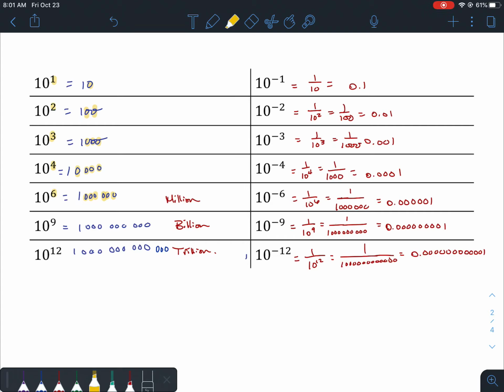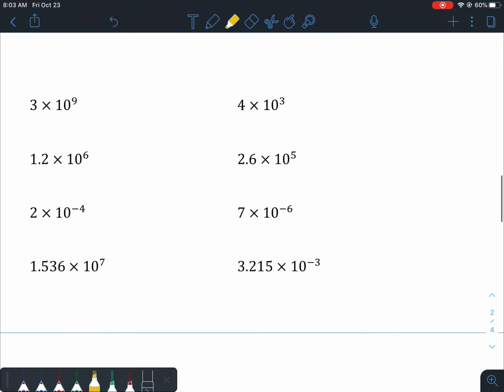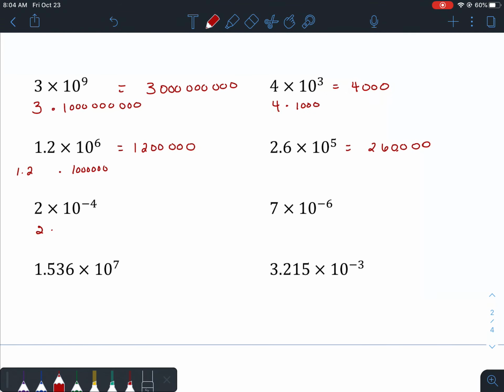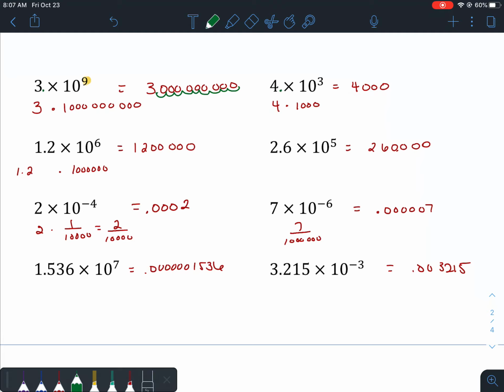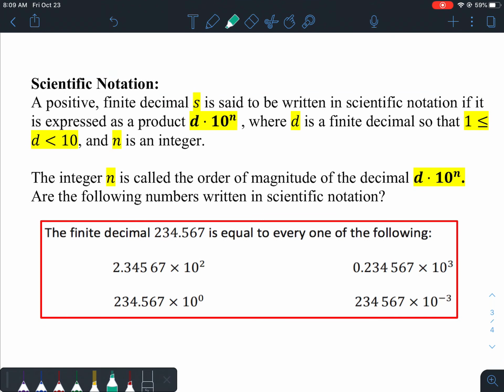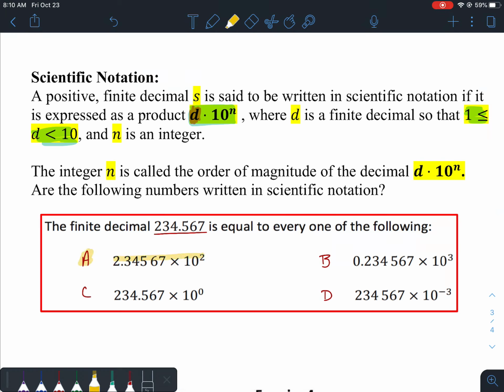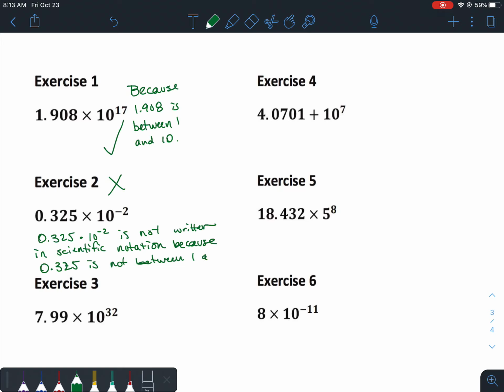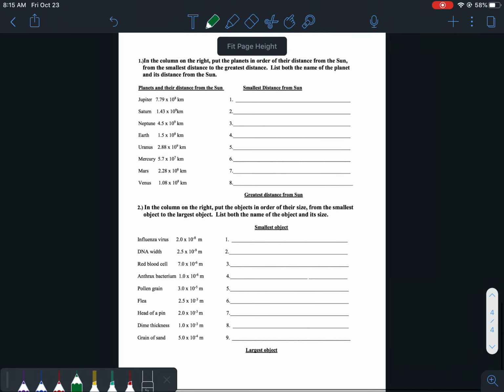Intro to Scientific Notation and magnitude